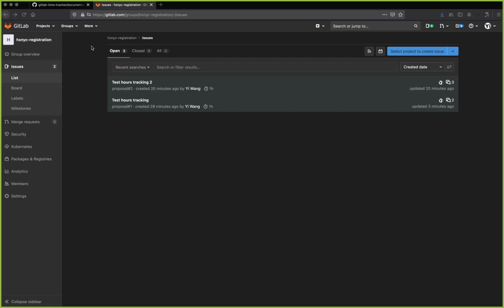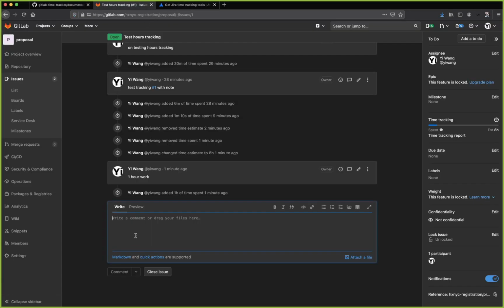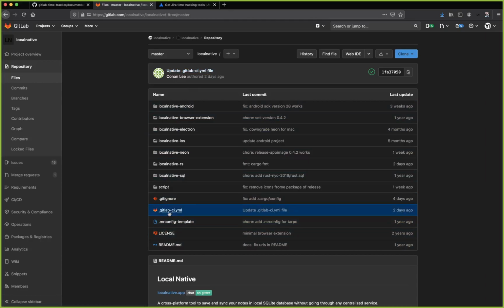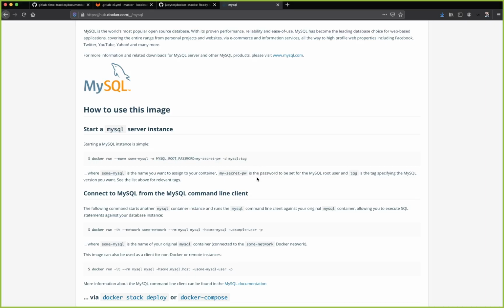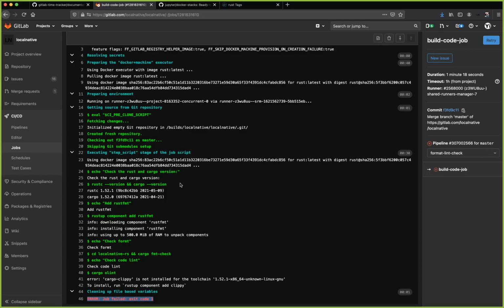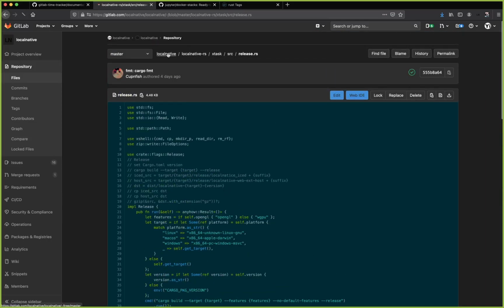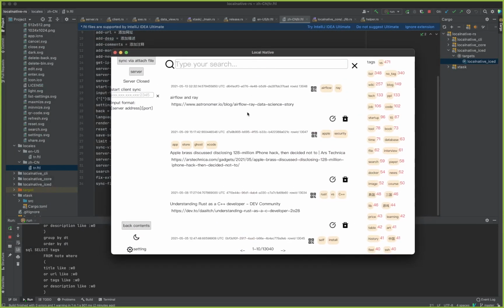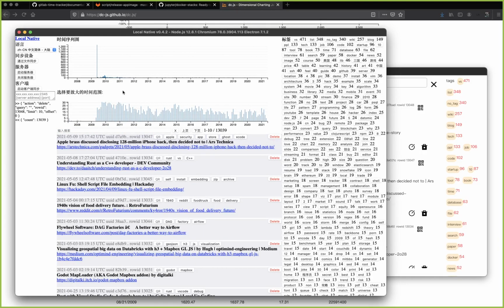Local Native hx2020 class spring week 13 5/23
- Time Tracking
    - gtt
- GitLab CI/CD
    - Docker
- xshell: Rust scripting
- Visualization
    - d3.js, dc.js